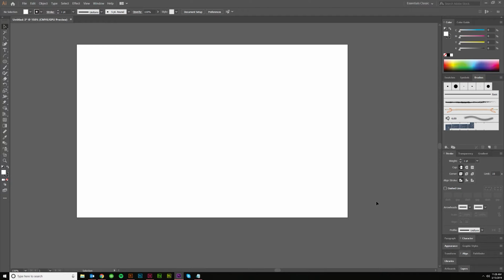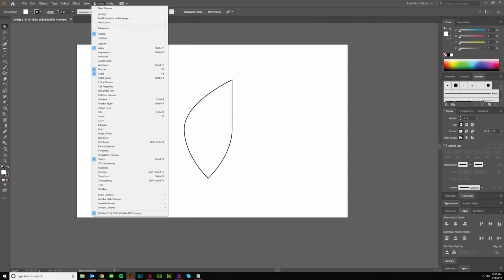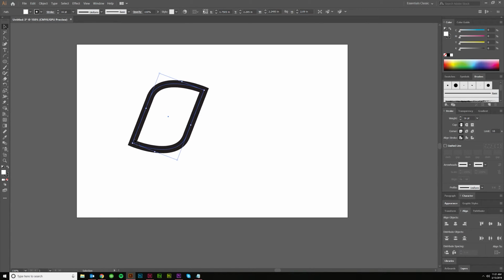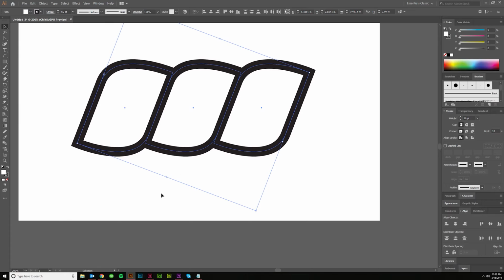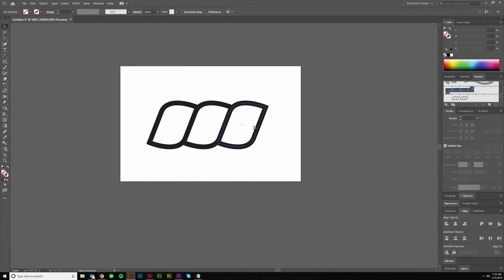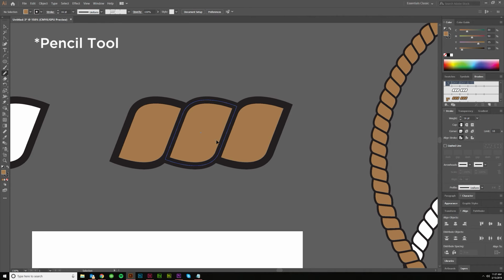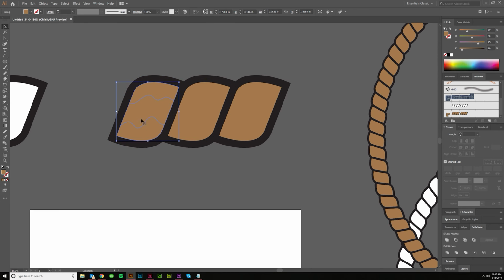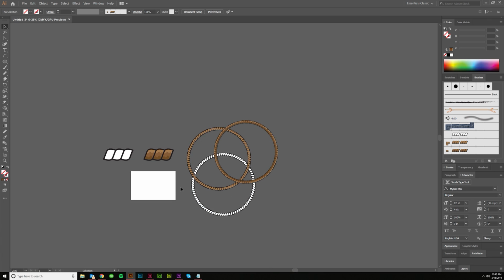Illustrator Vector Rope Brush Tutorial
In this Adobe Illustrator tutorial, I'll discuss how to make a vector rope brush pattern for free.  This technique can apply to custom brush patterns as well; there's no need to limit it to just a rope brush. You can use brushes like this to make a border or apply them to any custom shape you want.